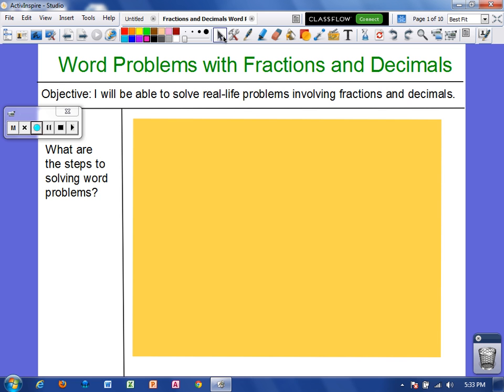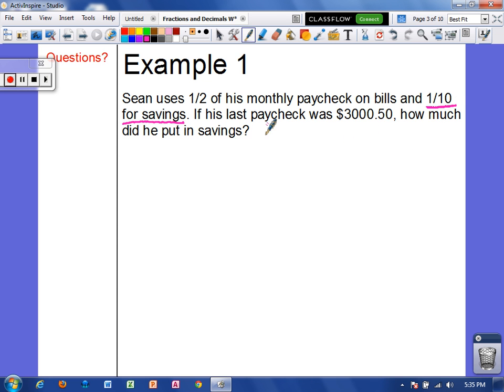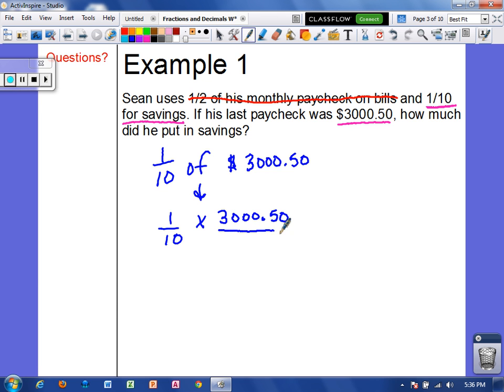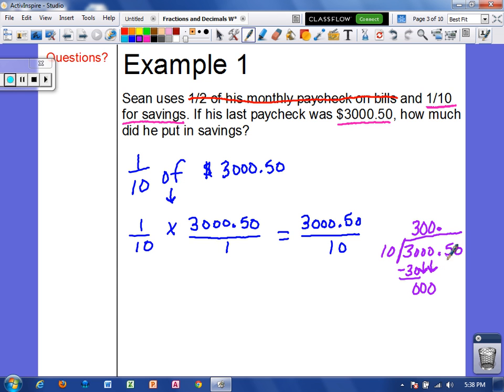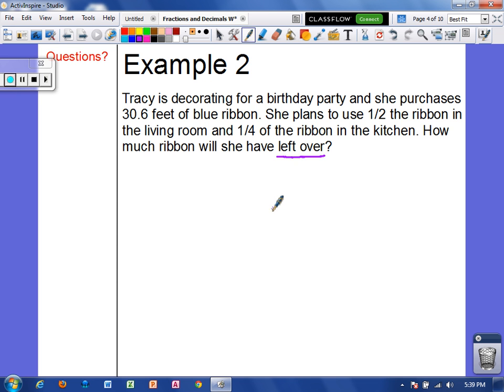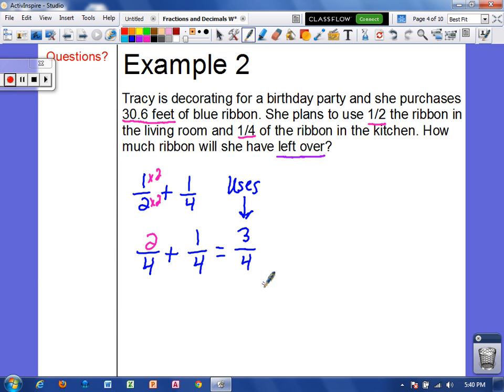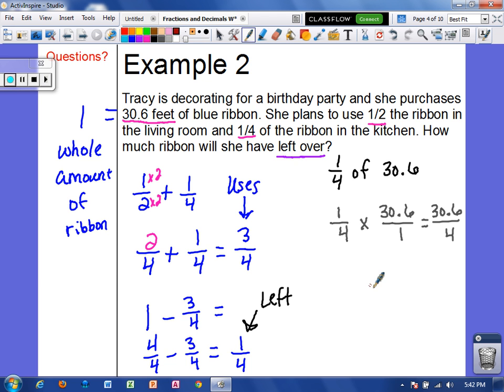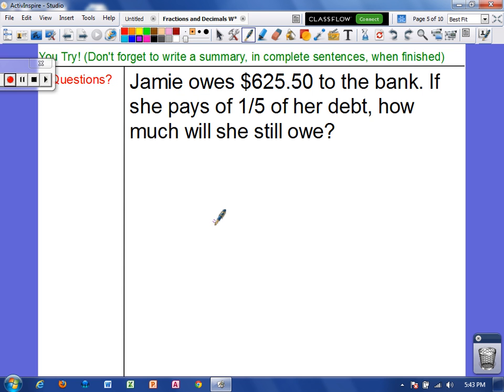Word Problems with Fractions and Decimals